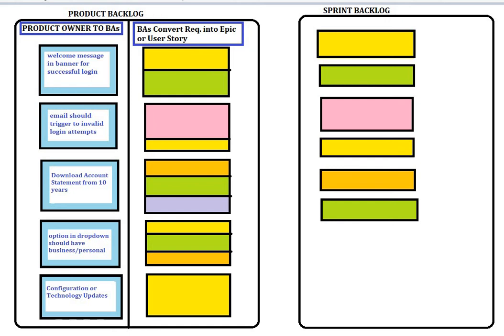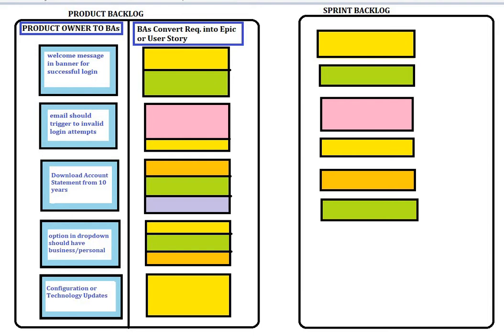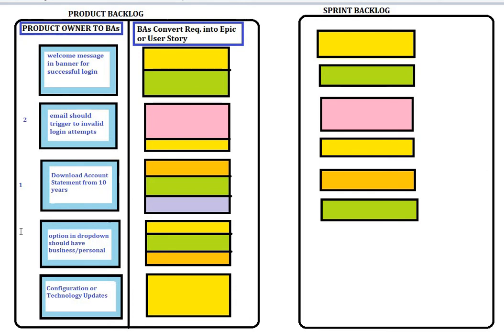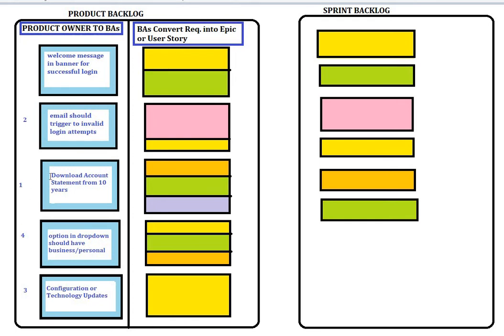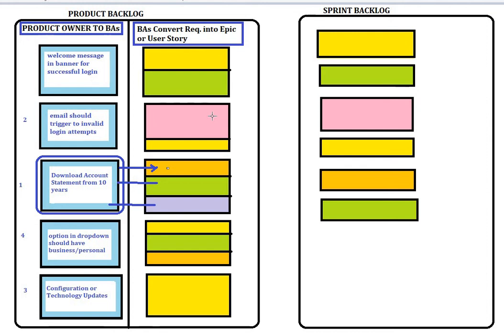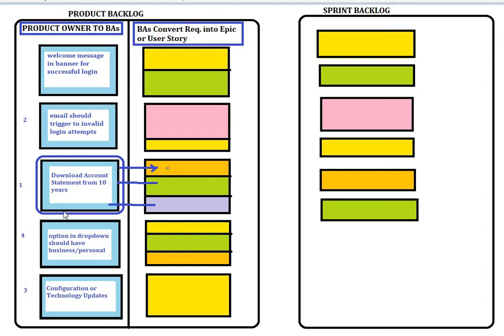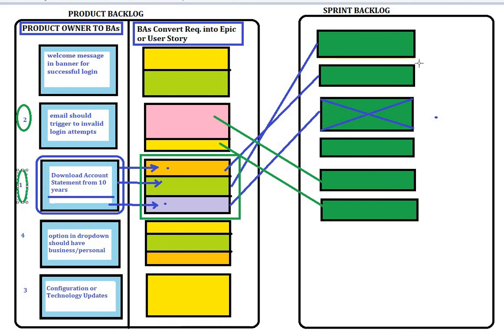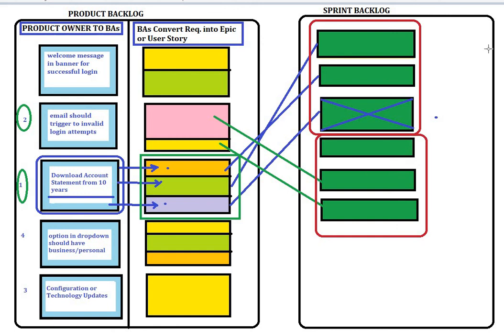Agile Scrum: What is Product Backlog & Sprint Backlog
Learn QA Automation Understanding Agile: Product Backlog and Sprint Backlog  Agile Scrum: What is Product Backlog & Sprint Backlog